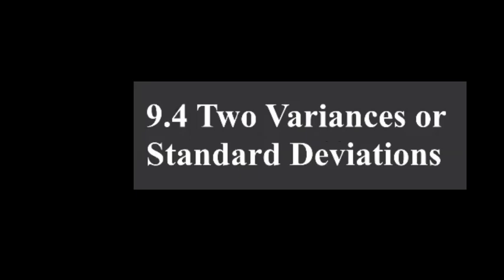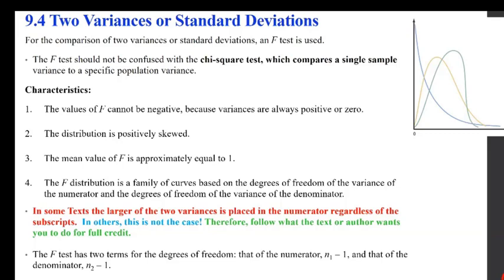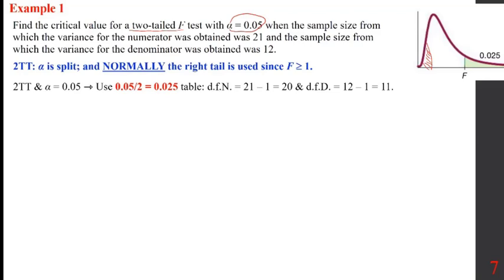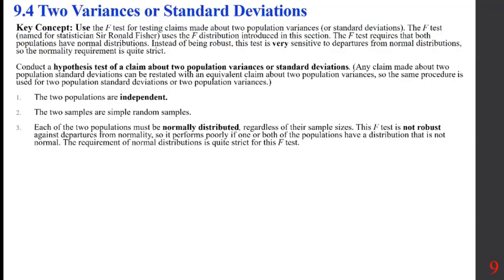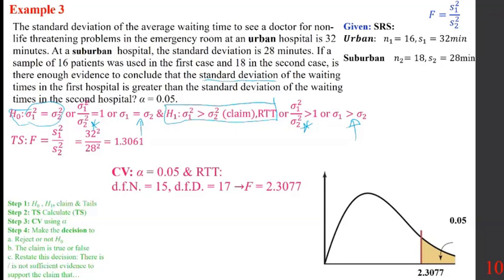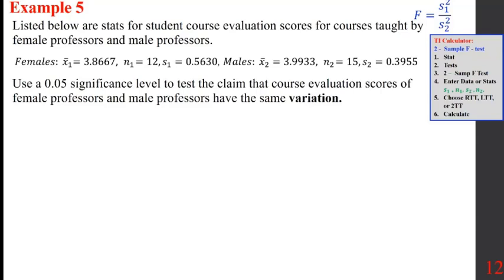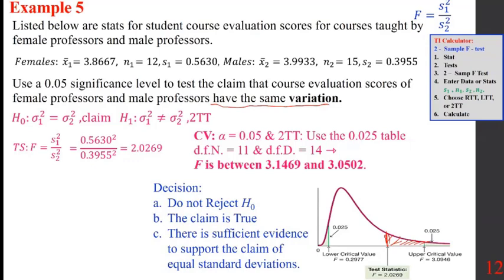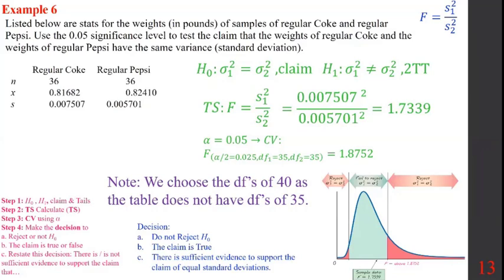9 4 Two Variances or Standard Deviations